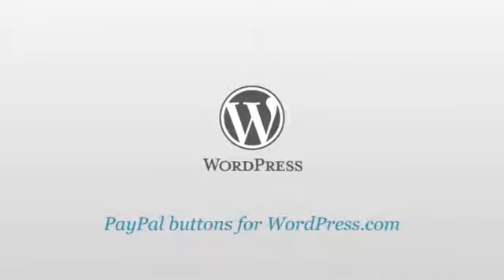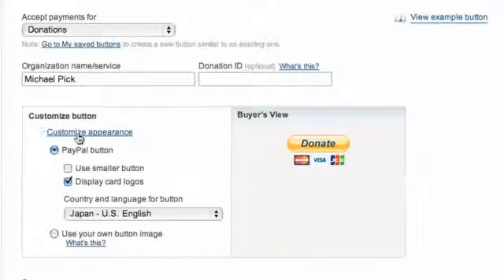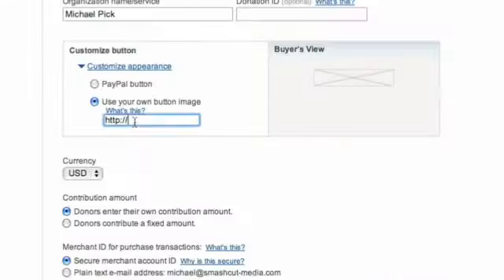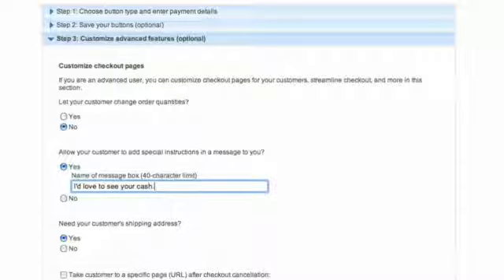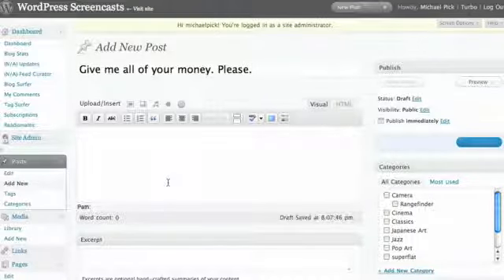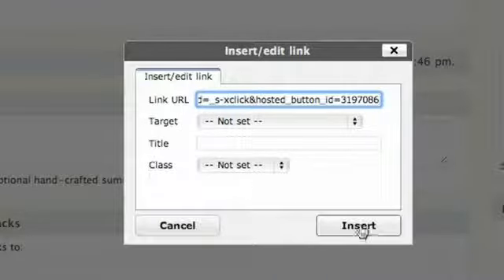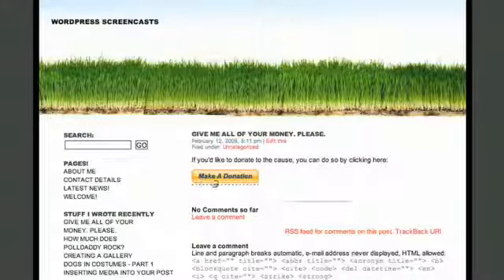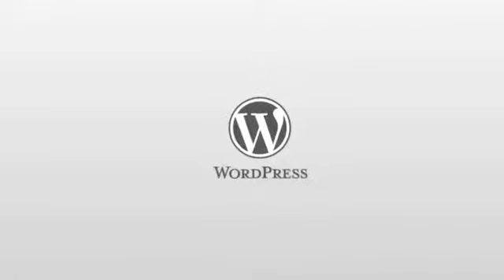Adding a PayPal button to your WordPress com blog WordPress tv